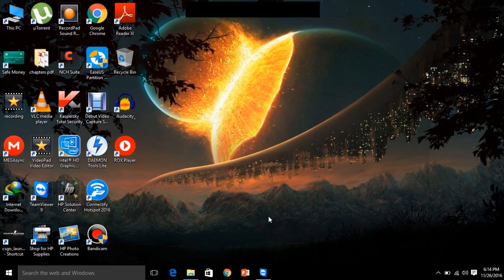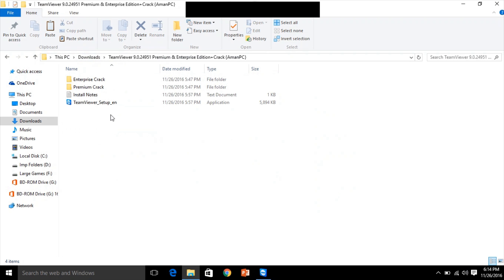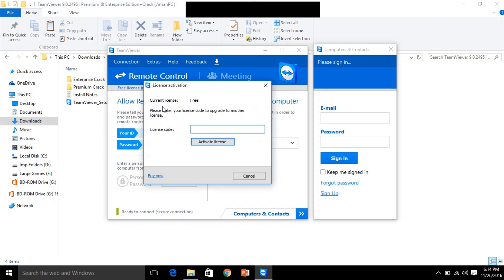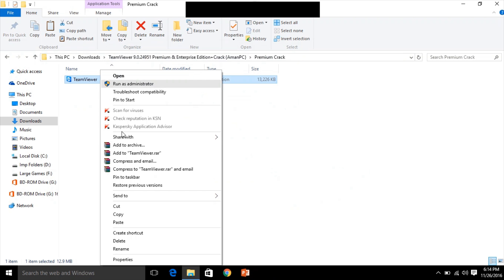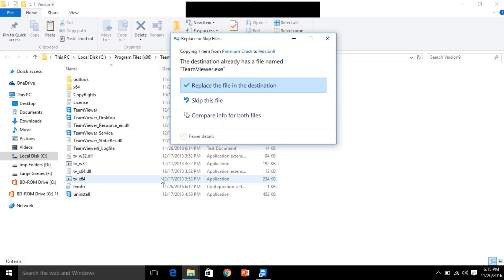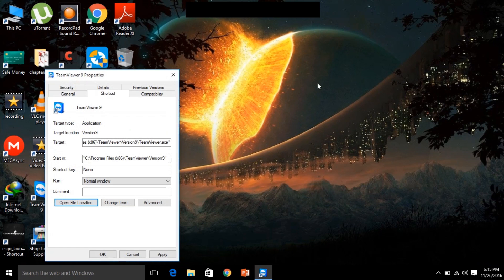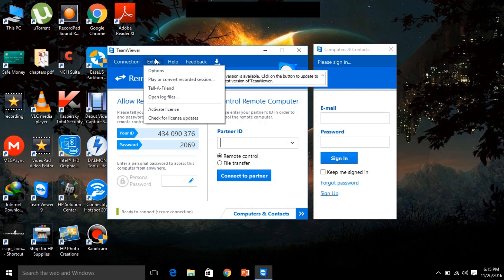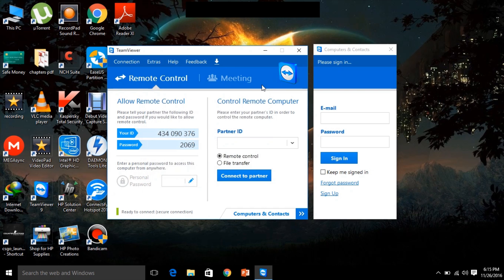Tutorial: What is TeamViewer and how to crack TeamViewer 9?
What is TeamViewer and How to crack TeamViewer 9

TeamViewer 9 is a very easy-to-use software for accessing any other PC from your device.

TeamViewer is a software used for the remote access to any other Laptop or PC from your Laptop/PC. It is guided with a very strict authorization which asks User ID and password everytime you want to connect to the remote device thereby maintaining its privacy.

Or

What is TeamViewer 2016?
How to remotely connect PCs together 2016?
How to crack TeamViewer 2016?
What is the use of TeamViewer?